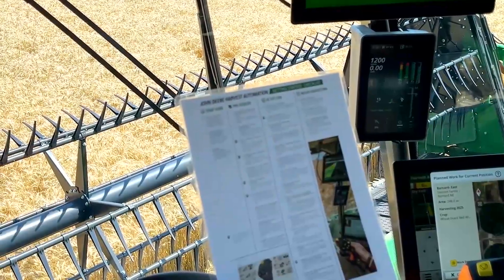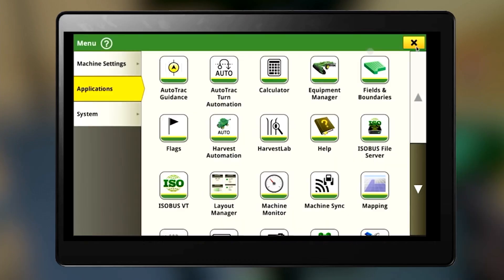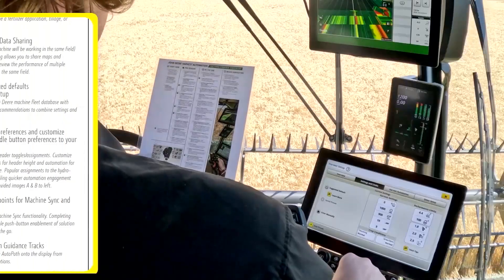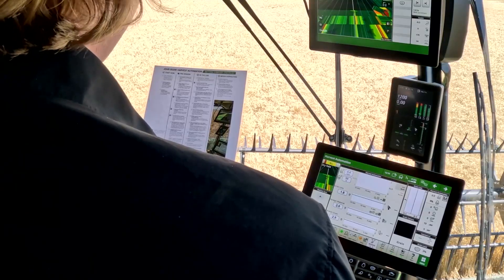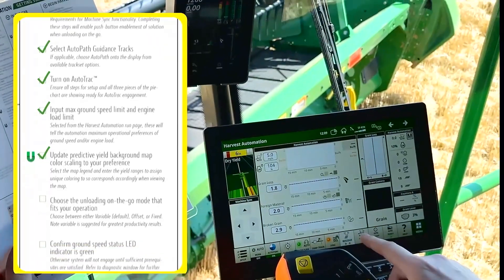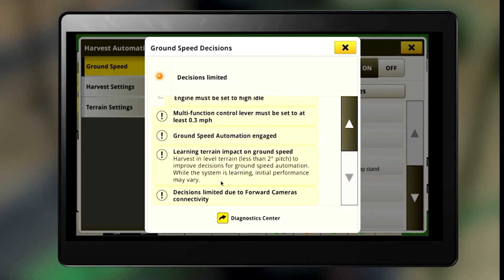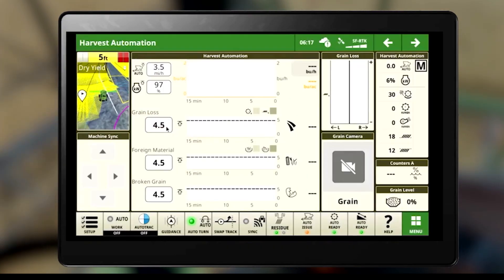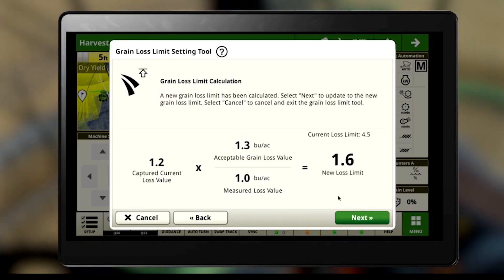In The Bin: Harvest Automation Checklist - In The Cab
Walk through the in-cab steps in our Harvest Automation checklist with Tim Ford, Product Specialist - Grain Harvesting. This video highlights a section from the farm profitability summit In The Bin, a John Deere livestreamed event held on July 10th, 2025.